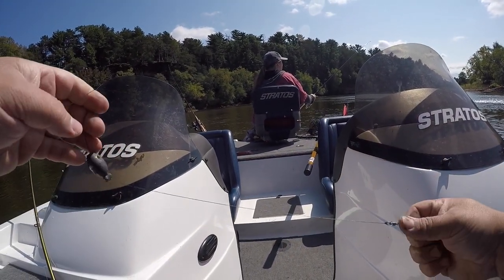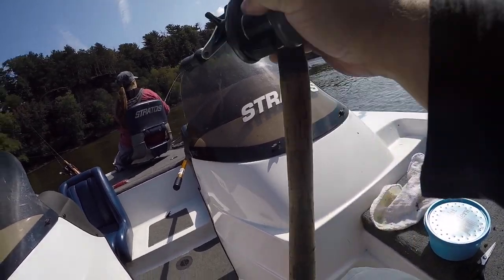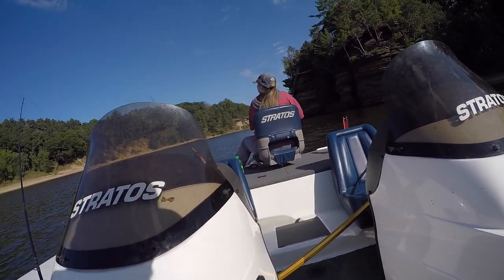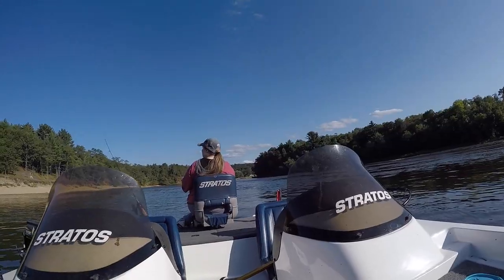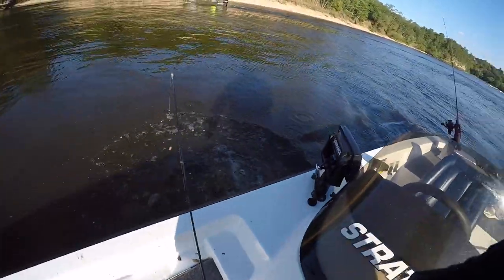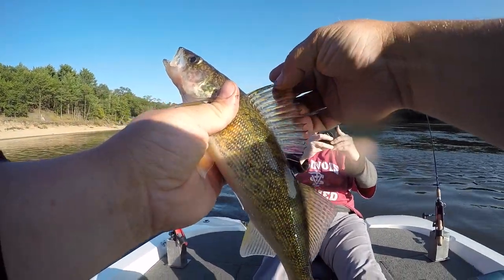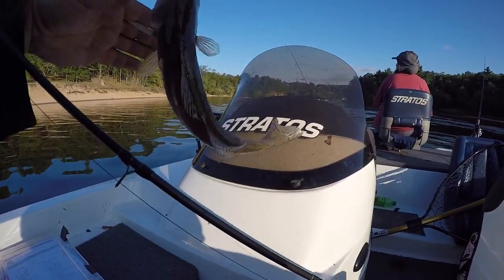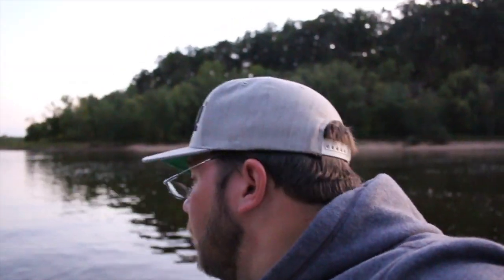Wisconsin Trip Pt. 2 - Girlfriend Hooks MONSTER Catfish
Day 2 of this Wisconsin adventure was slow overall.  It's amazing how different the river bite is from day-to-day.  We didn't bring in any big sturgeon into the boat, but we eventually were able to find some fish that were definitely memorable.  Sturgeon, sheepshead, channel catfish (large and small), walleye and/or sauger too.  A great multi-species day.

Appreciate it as always fellas!